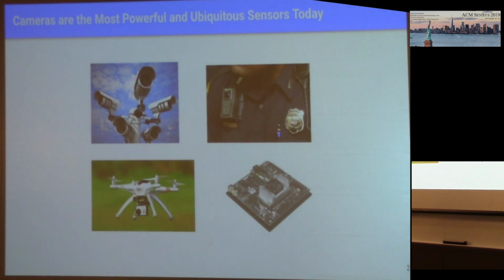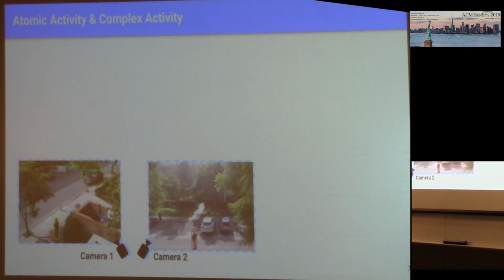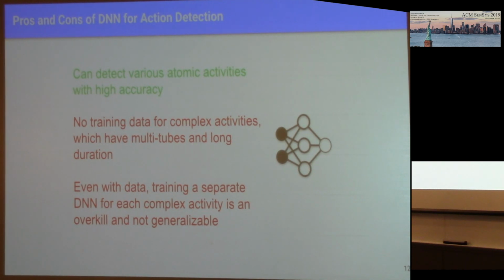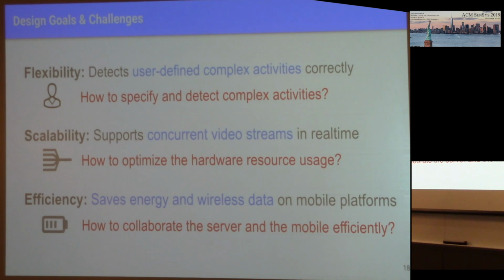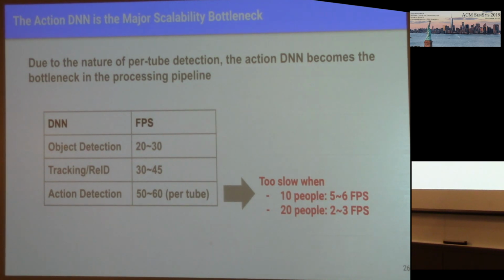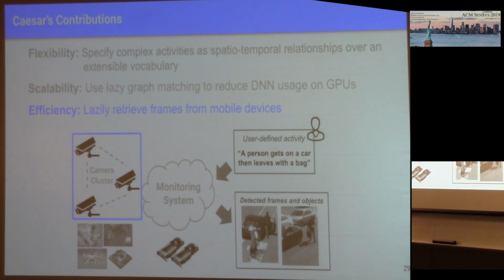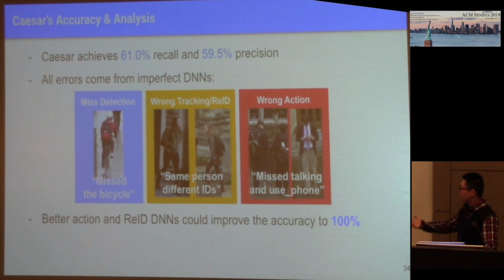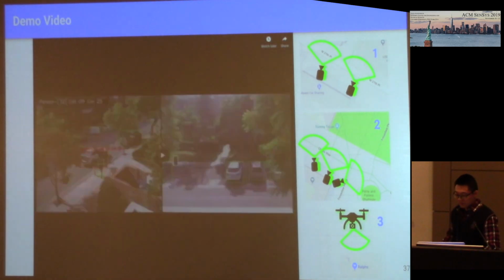SenSys 2019 - Caesar: Cross-camera Complex Activity Recognition